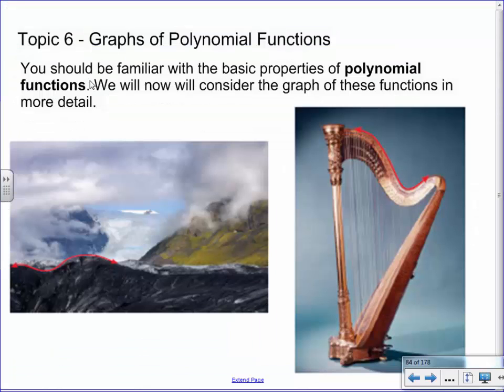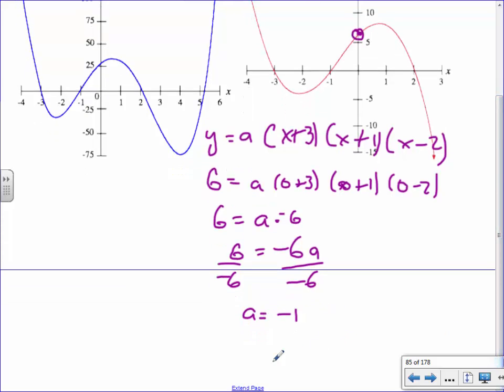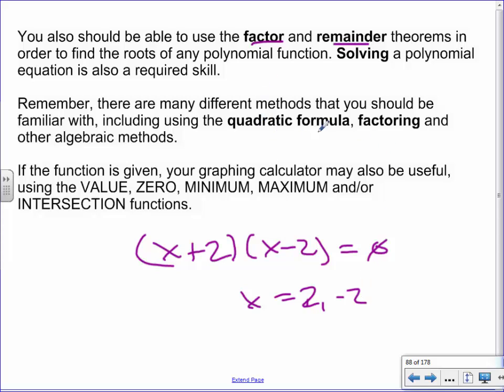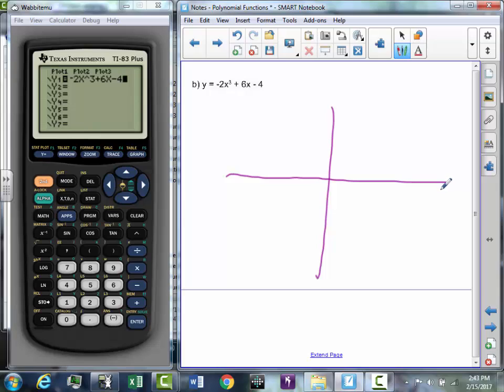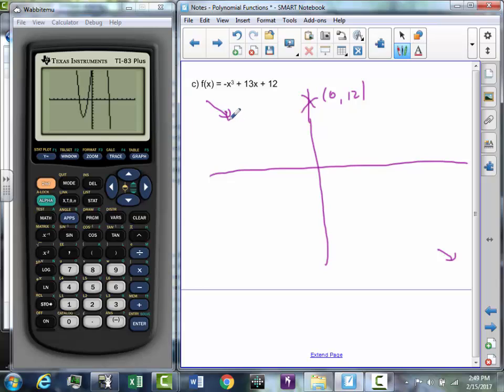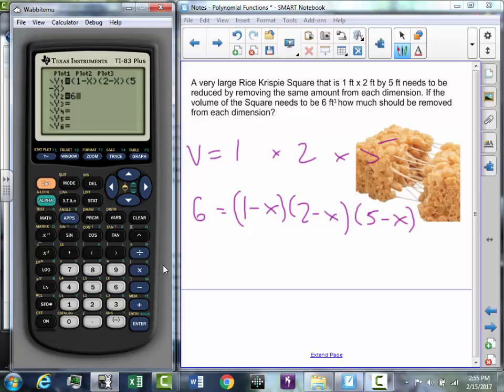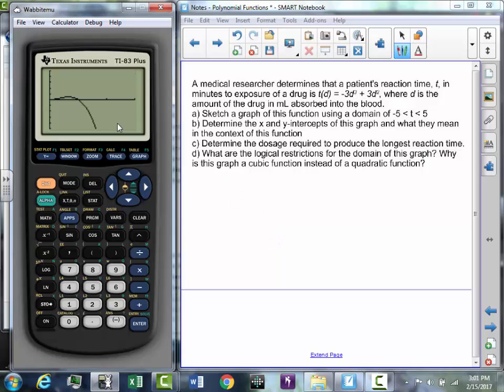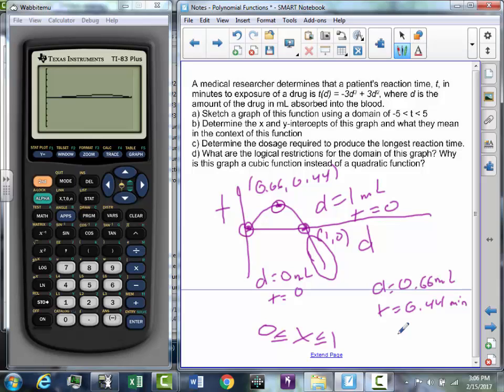6. Graphing Polynomial Functions